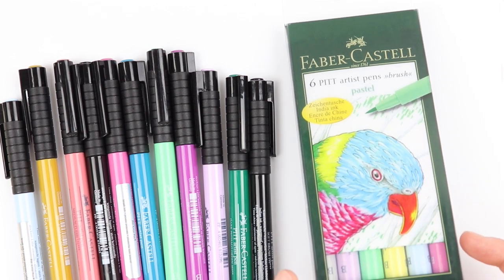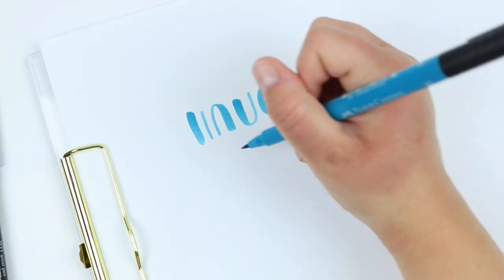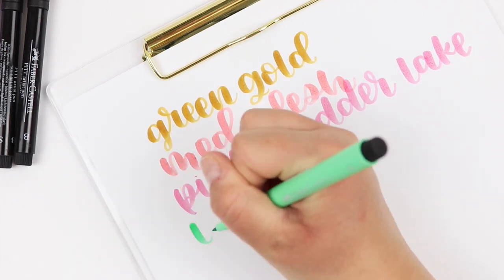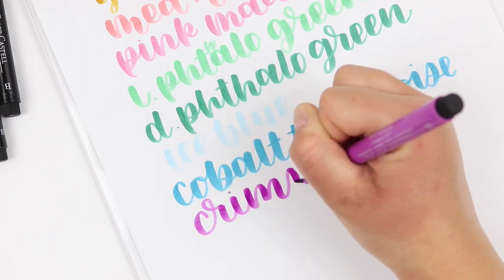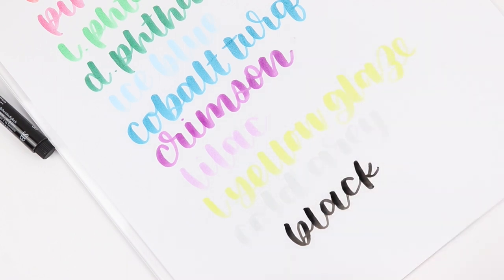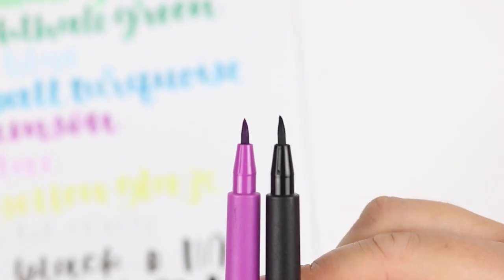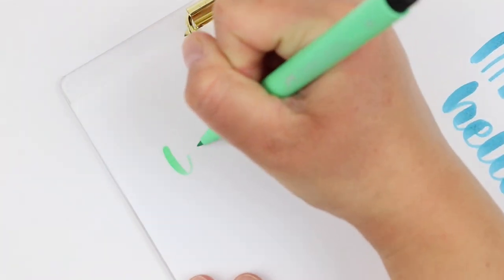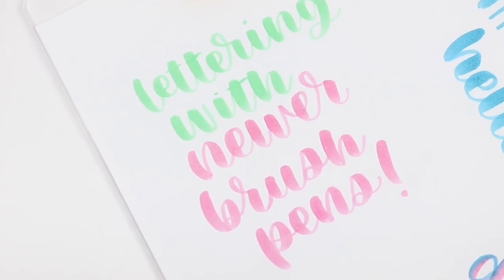Faber-Castell Pitt Artist Brush Pen Review for Handlettering and Modern Calligraphy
This is my review of the Faber-Castell Pitt Artist Brush Pen where I'm showing you how I use it for hand lettering and modern calligraphy. It's a medium sized brush pen and has a very flexible tip! Click "Show More" for more!

In this video:
Faber- Castell Pitt Artist Brush Pen (Jewel Toned) (Pastel)